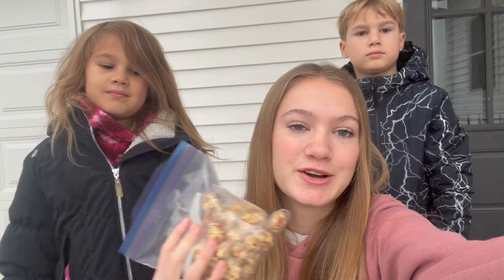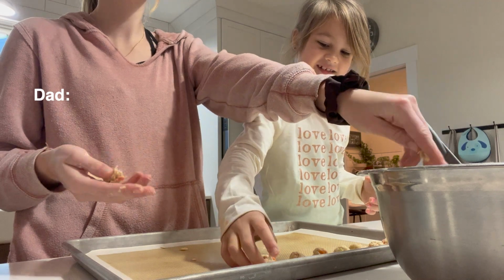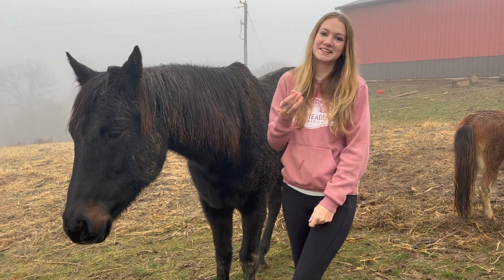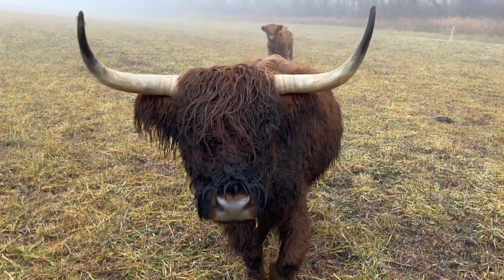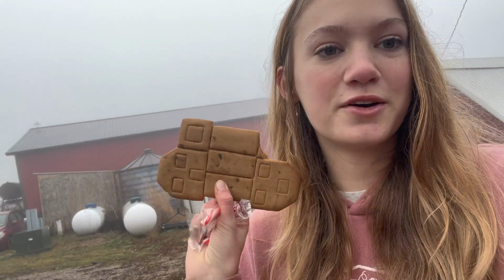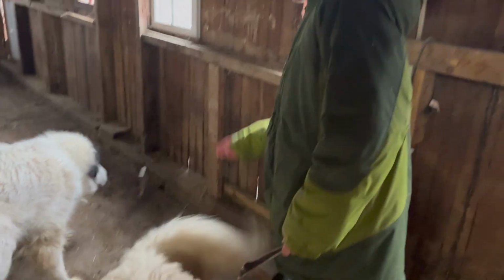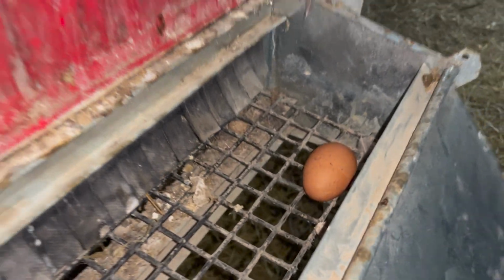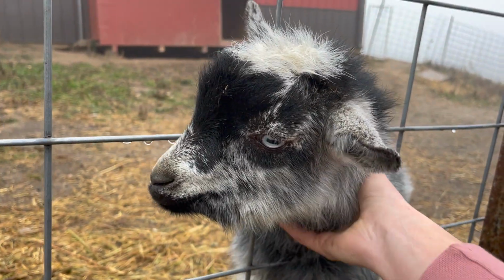Feeding ALL MY PETS Treats on CHRISTMAS! 50+ Animals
Hey guys! MERRY CHRISTMAS!!! For all our farm animals, Christmas is really just another day. But I thought it would be fun if we celebrated it together with the animals! So, we bought (and made) a bunch of treats for the animals to feed them on Christmas day! So join us as we feed the horses, cows, cats, pigs, ducks, dogs, chickens, and goats, for CHRISTMAS!!!

We added some apples and used honey instead of molasses. We also needed to add water to make the dough.

FAQ:
How old are you?
   14
What are your favorite things?
  horses, all animals, singing, writing, filming and editing.
What camera do you use?